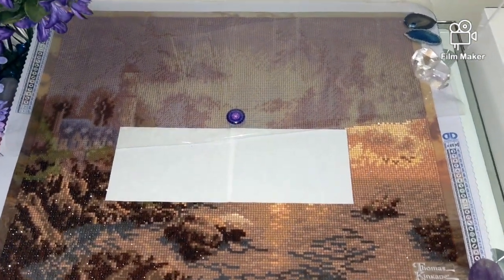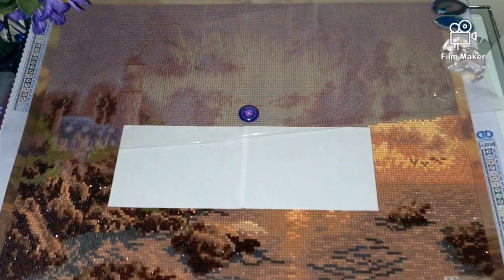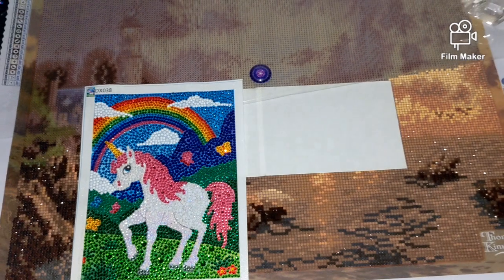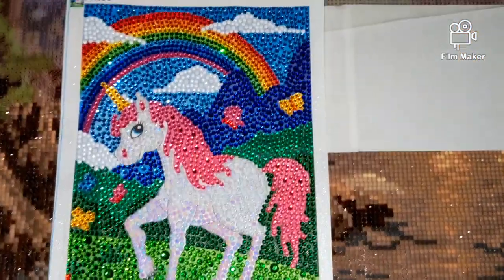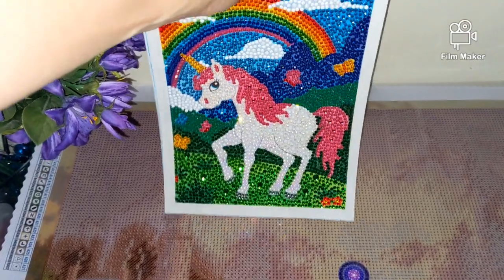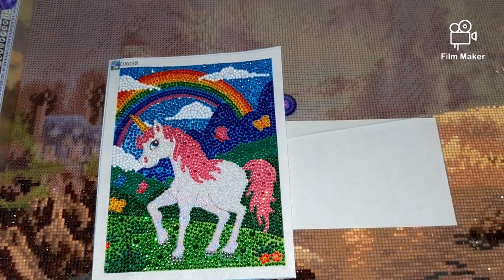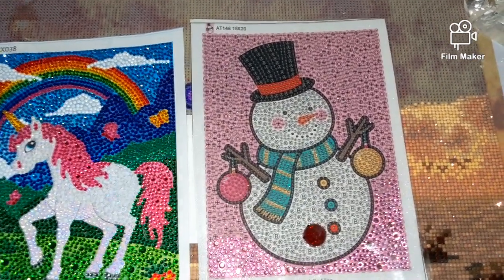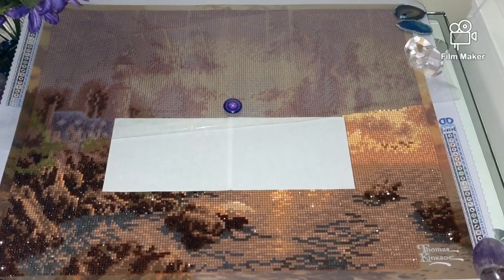MY NEW WIP & MY DAUGHTER's FINISHED KIT